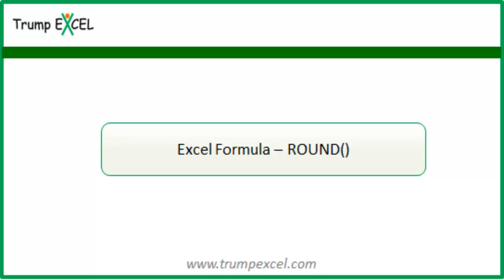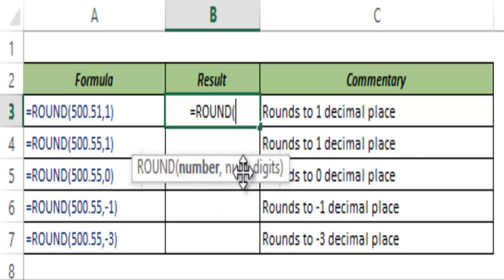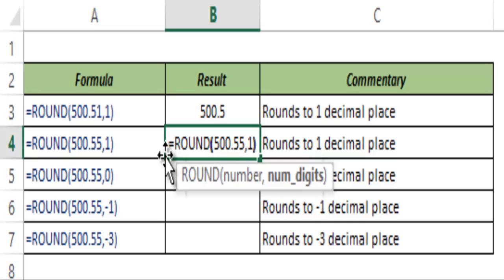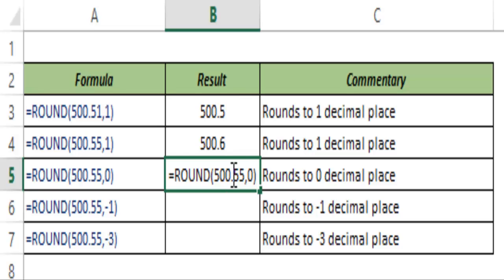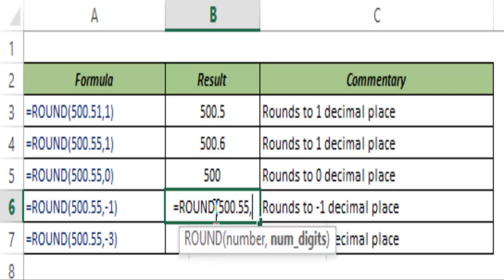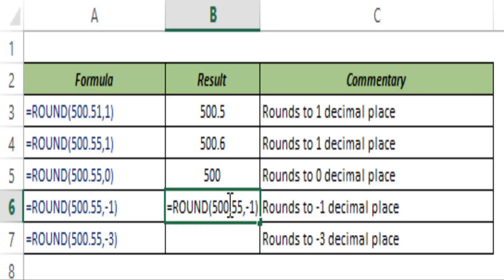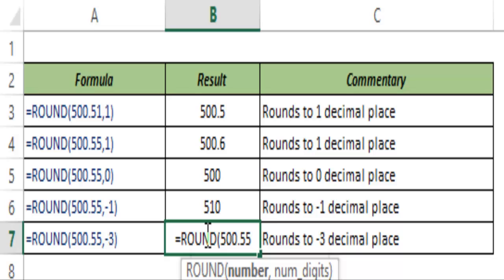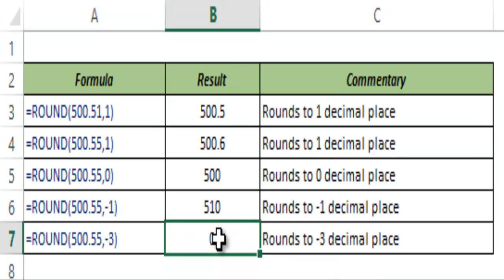ROUND Formula in Excel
ROUND Formula in Excel can be used to round off a number to the specified decimal places.

This video has a detailed tutorial on how to use ROUND Function in Excel.